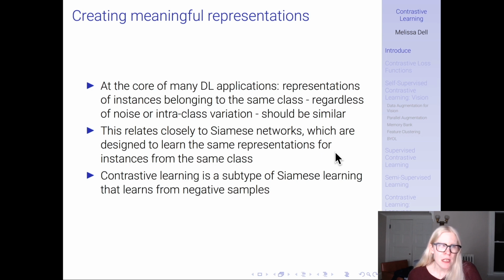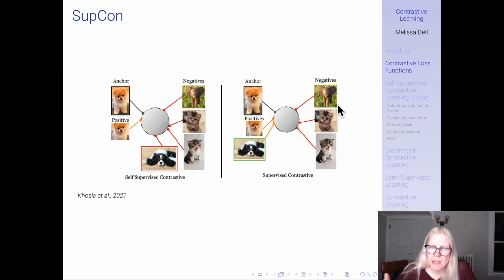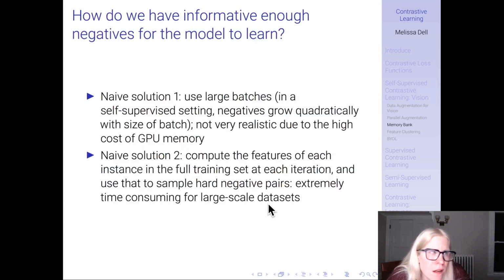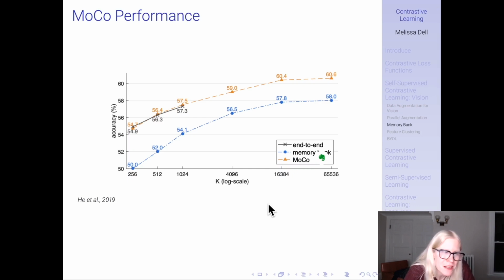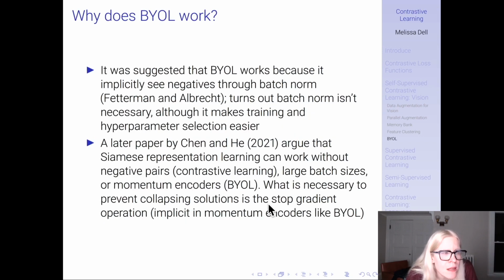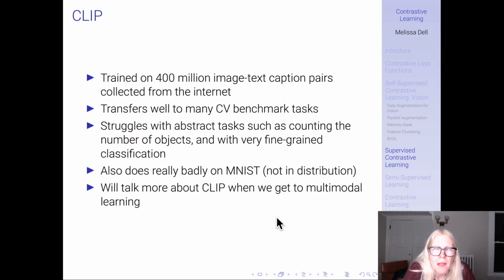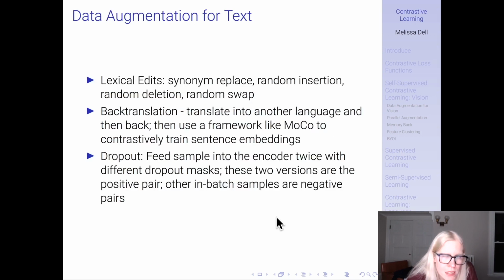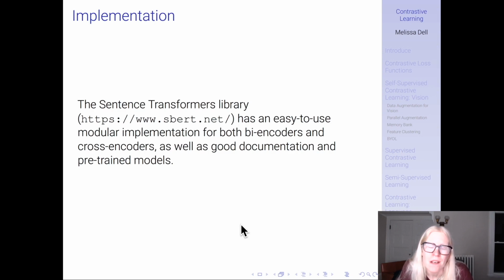Contrastive Learning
Contrastive learning is highly relevant for many economic applications of deep learning. This lecture introduces the concepts (more applications later in the course)